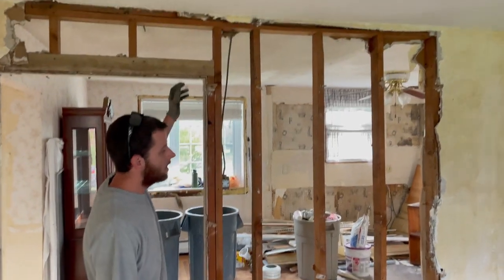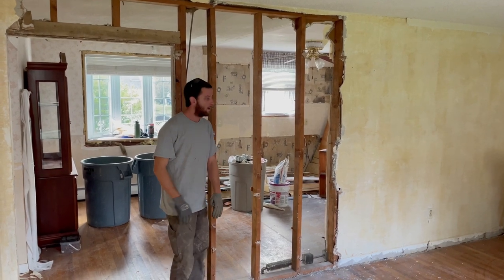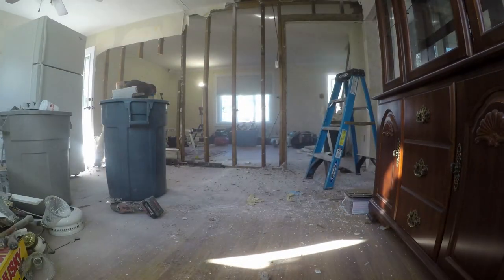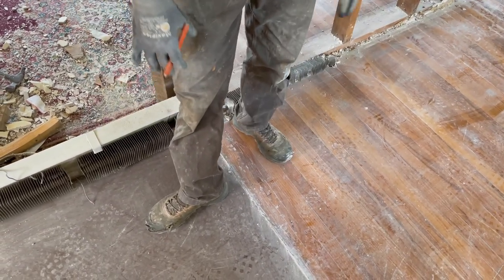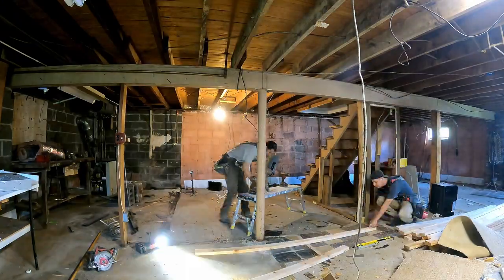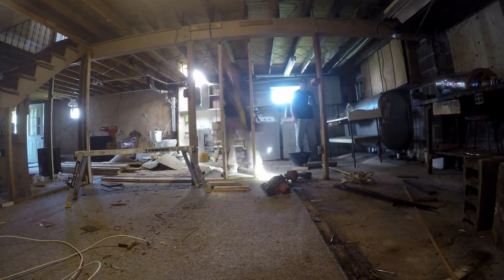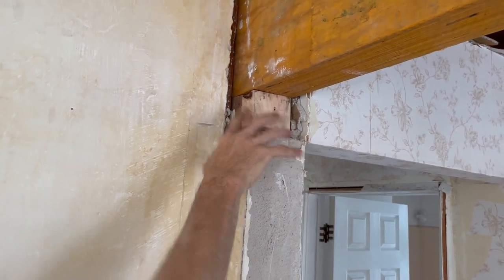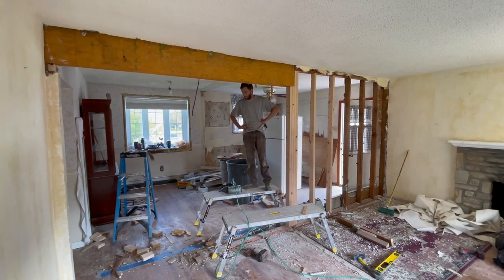How to Remove a Load Bearing Wall for Open Floor Concept | Episode 3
Mike and I were not ecstatic about the layout of our new property's kitchen and living room. It was very cramped in the kitchen, and we decided that if we opened up the dividing wall it would really make the entrance and main area of the house feel a lot bigger.

Unfortunately, the wall that we wanted to remove was a load bearing wall. Not a problem for Mike though. He's done this plenty of times before. He walks us through what's needed to remove this wall, and how to replace it using a beam so that it's structurally sound.

0:00 - Intro and initial plan
1:00 - What is an LVL beam?
1:28 - How do you know if it is a load bearing wall?
1:47 - Demolition of wall
2:12 - Explaining the fake wall
3:06 - Building the fake wall
3:39 - Determining where to build the basement's fake wall
4:03 - Building the basement's fake wall
4:35 - Installing the beam
5:23 - Wrap up